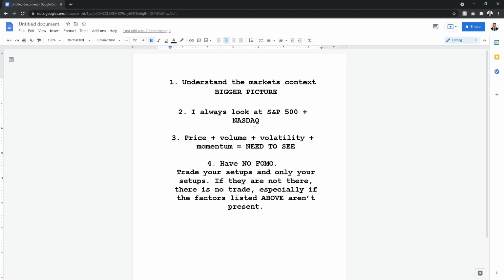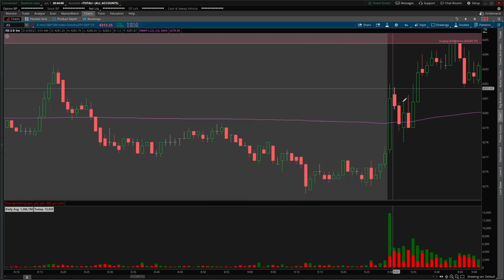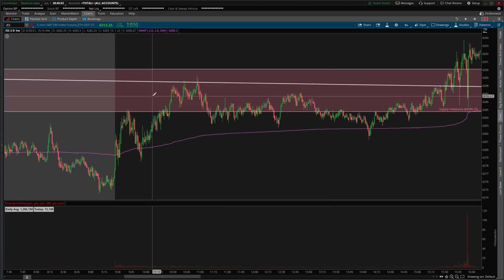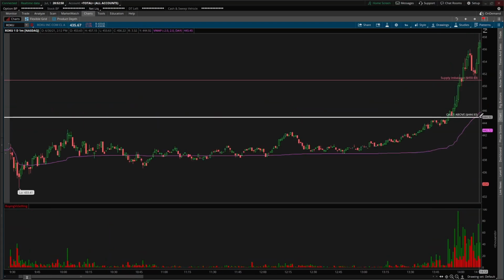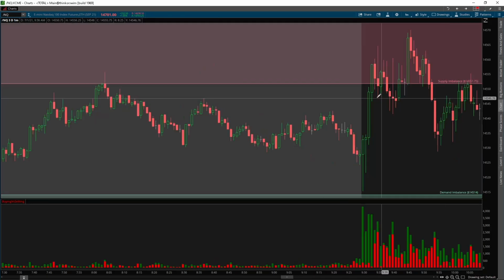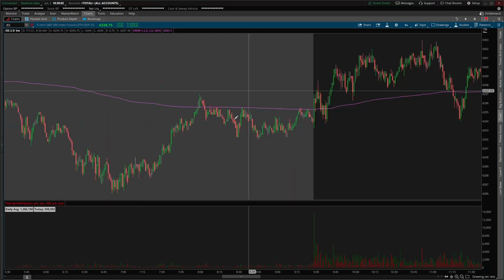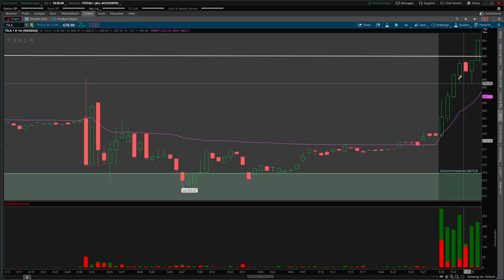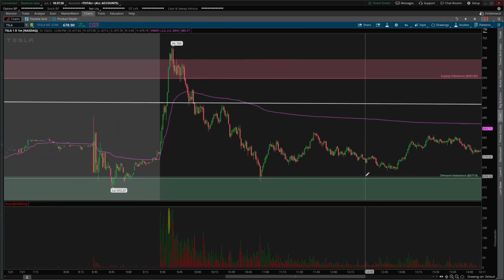83% in 4 Minutes Trading Options || MARKET CONTEXT Lesson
This video is a trade recap/review going over my strategy/thought process on a some trades we took to end the week on the S&P 500 (SPY /ES), NASDAQ (/NQ)  TESLA (TSLA) along with some market context.
It's VERY IMPORTANT to:
Understand the markets context BIGGER PICTURE
I always look at S&P 500 + NASDAQ
Price + volume + volatility + momentum = NEED TO SEE
Have NO FOMO.
Trade your setups and only your setups. If they are not there, there is no trade, especially if the factors listed ABOVE aren’t present.

The past couple of days have provided DECENT trading opportunities however with lack of volume, the quality of my trading setups become much lower in my book. Key is waiting for the signs of trigger and take the trade